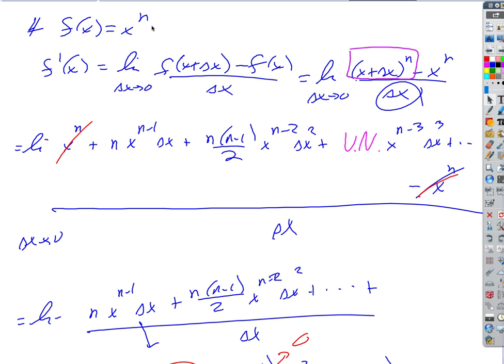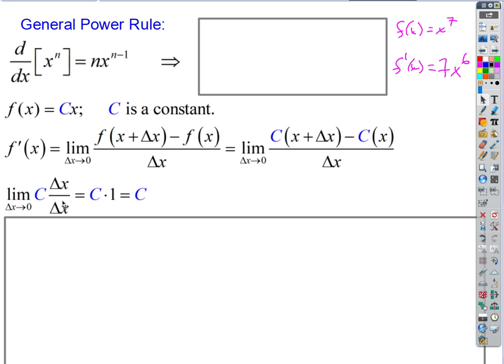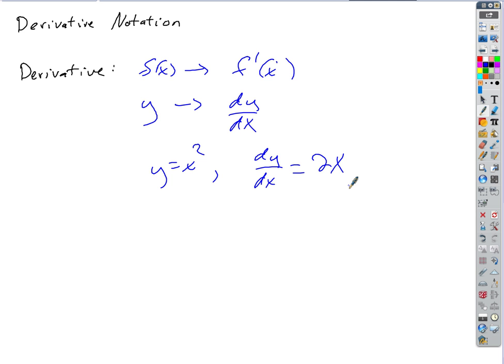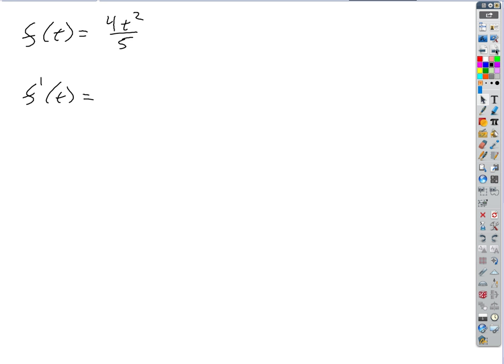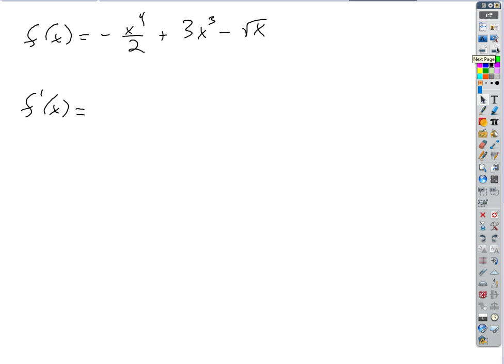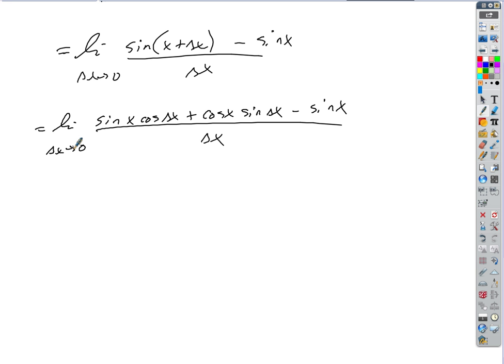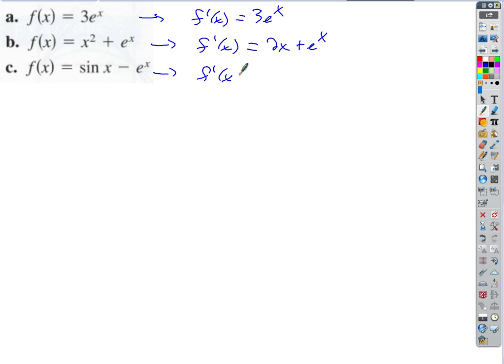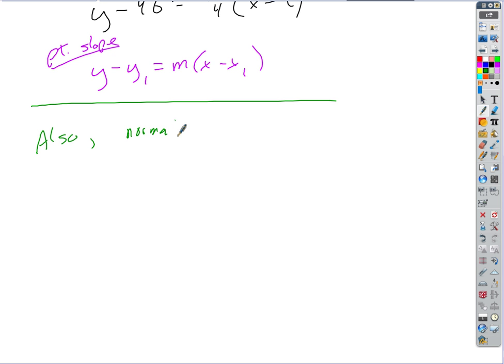2018 10 23 Differentiation Rules